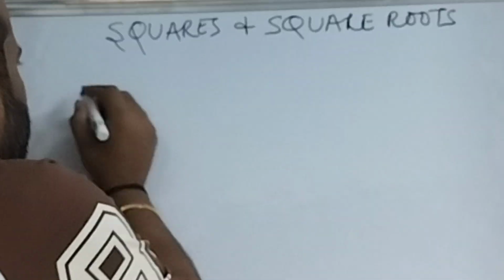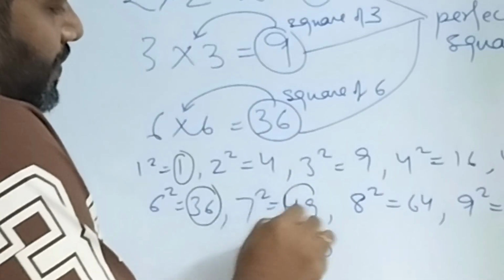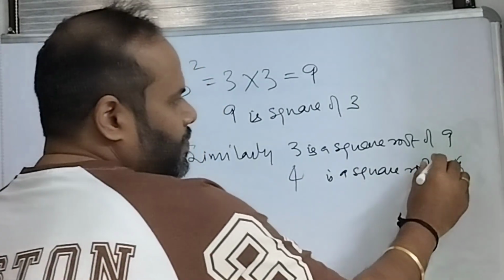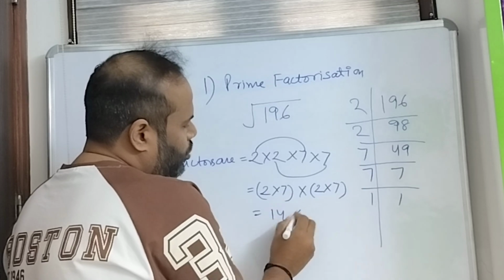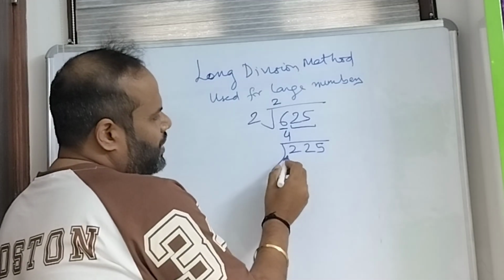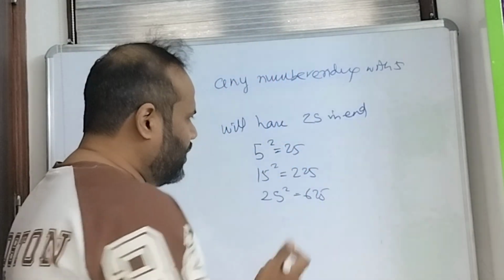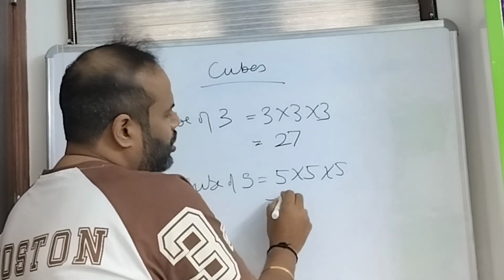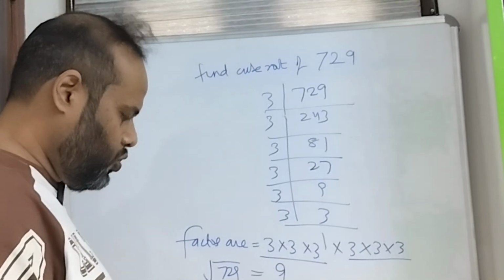Class 8 NCERT Mathematics Lesson on Square , Square Roots, Cube and Cube Roots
Lessons on Mathematics, Physics , Chemistry and Biology for Classes 8-10